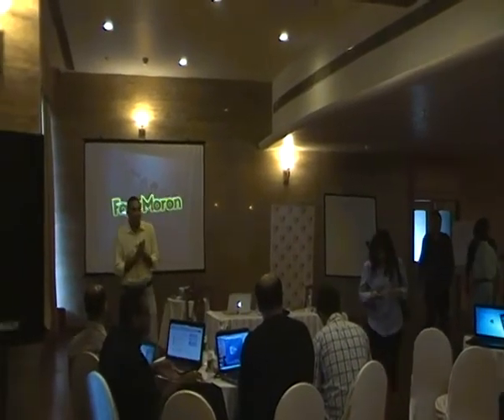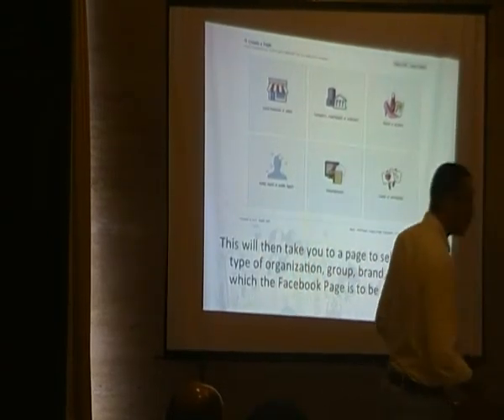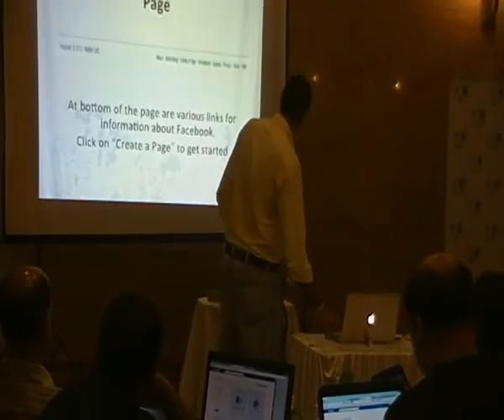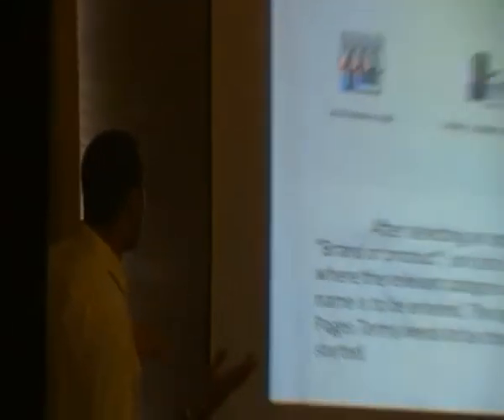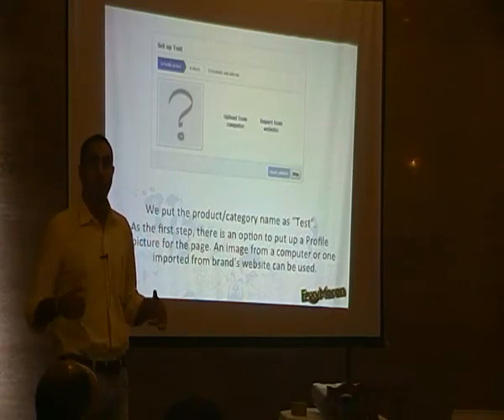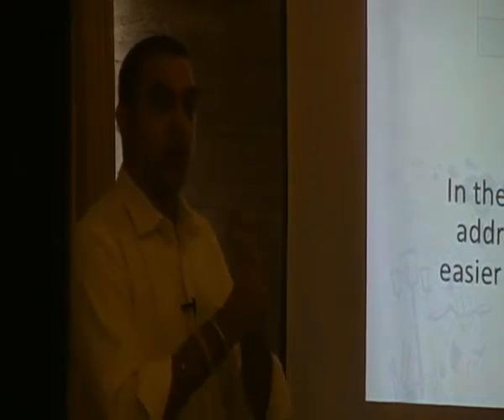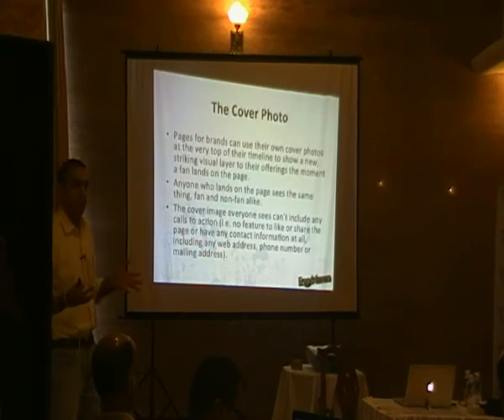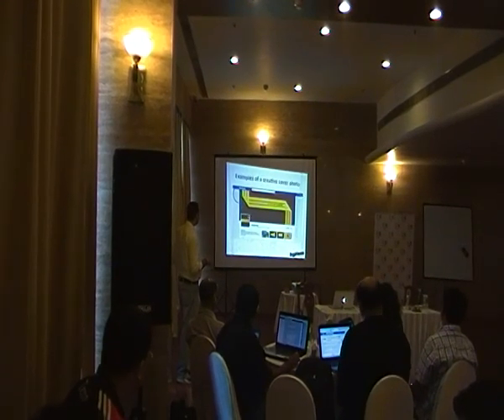Social Media Suveer Bajaj 28th July 2012 Part 1/5